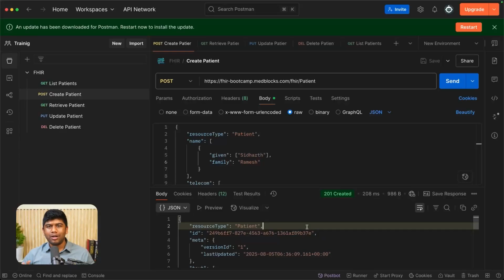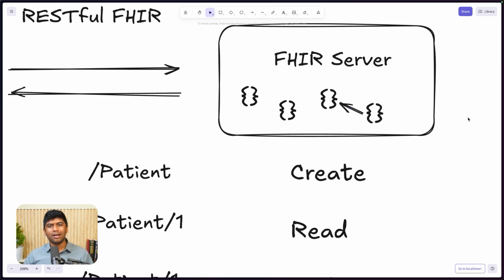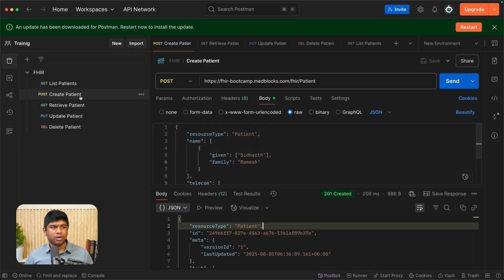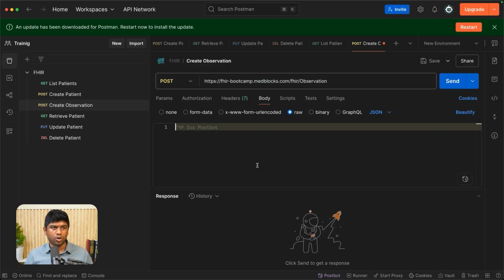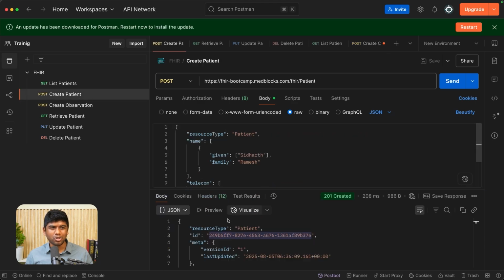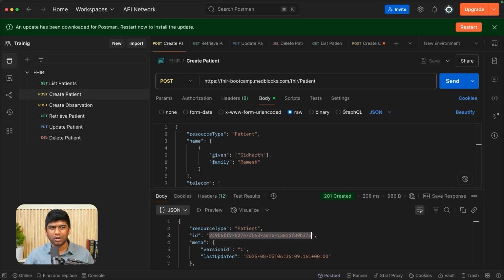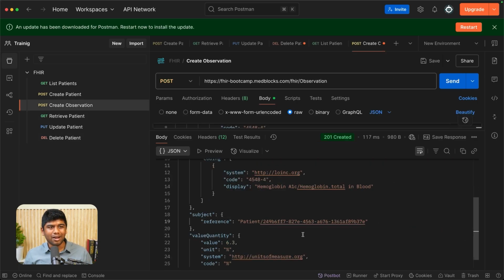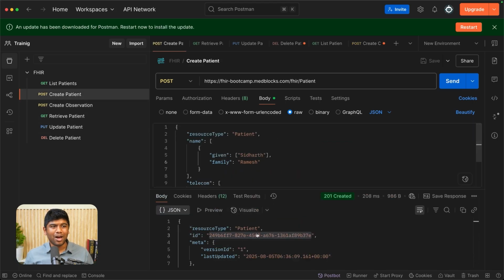How FHIR Resource References Work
In this video, you’ll learn how FHIR resource references work; why an Observation can’t point to a patient that doesn’t exist, and why a FHIR server may block you from deleting a referenced resource. FHIR References are essential for building real clinical data graphs (Patient → Observation → Encounter, etc.), and today, you’ll learn exactly how to create an Observation that references a Patient and understand the server-side checks involved.

If you want to learn more about FHIR, we have a free FHIR Fundamentals Course, we have a FREE course on our website.

Chapters:
0:00 - Introduction
0:11 - How FHIR resources reference each other (Patient ↔ Observation example)
0:36 - Reference demo: Observation referencing a Patient
0:43 - Example Observation: HbA1c and subject: Patient/123
0:56 - Attempt to create Observation → error: Patient not found
1:32 - Why the server validates references
1:45 - Fix: use an actual Patient logical ID
2:00 - Success: Observation now linked to the Patient
2:06 - Deleting the Patient fails due to referencing resources
2:44 - Referential integrity at the FHIR server level
3:03 - Important: use logical ID (id), not identifier
3:21 - Wrap-up: creating resources that reference Patient correctly